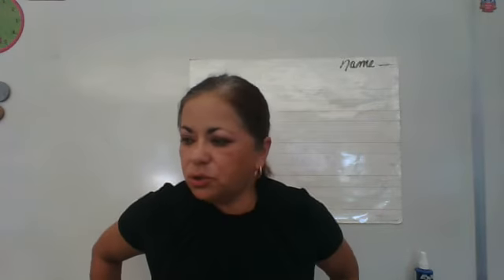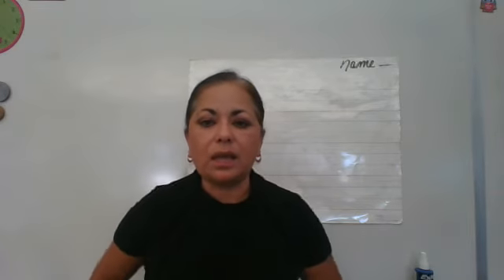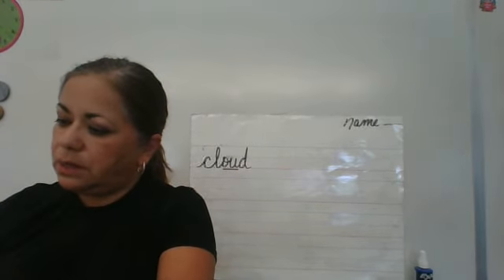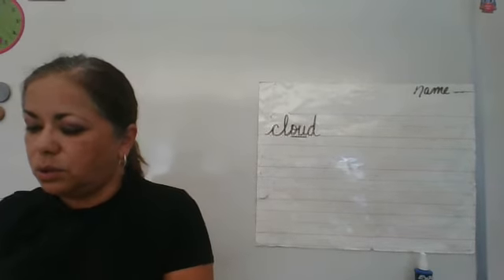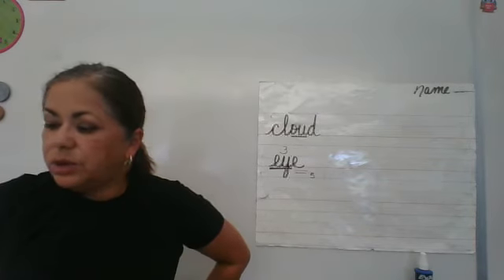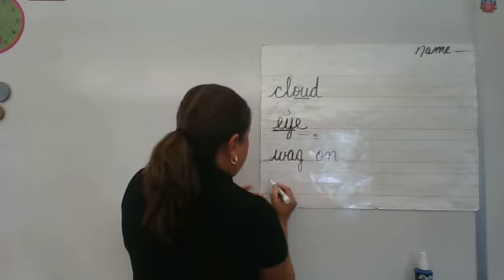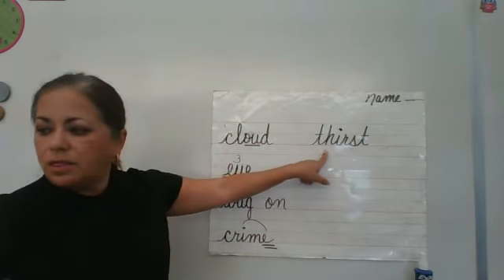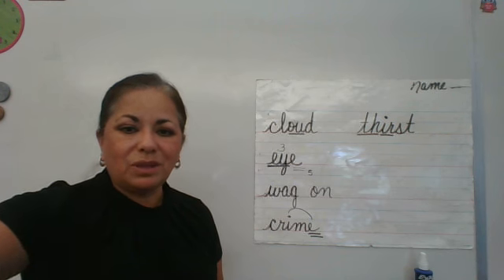Spelling #15 group #2 Sept 23, '20